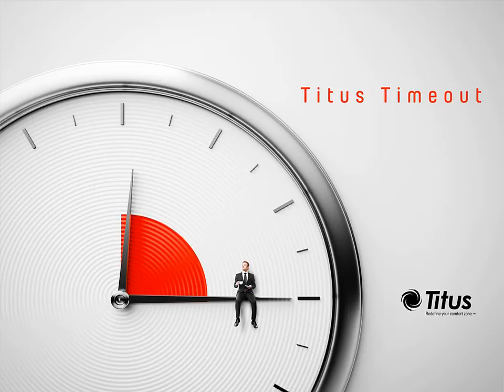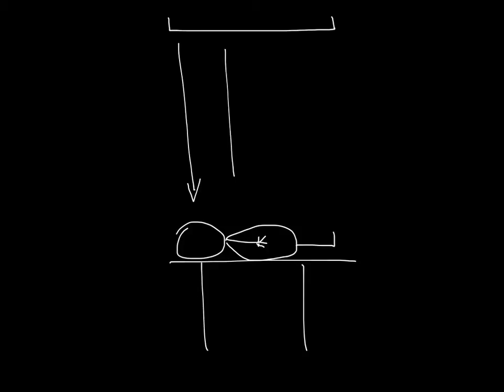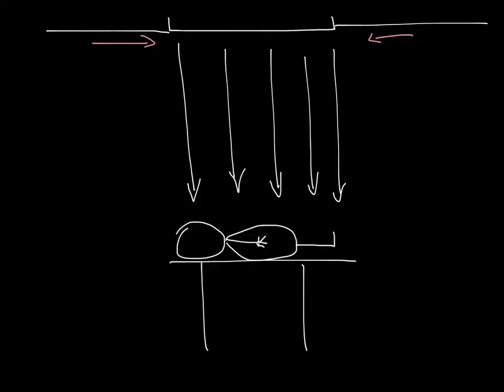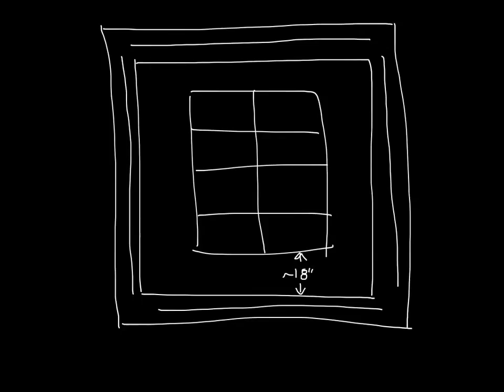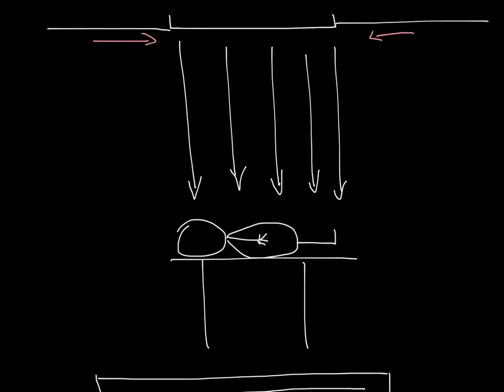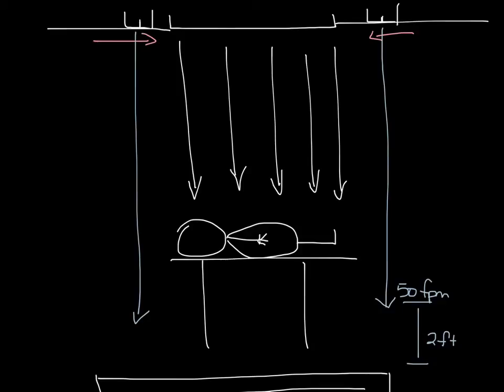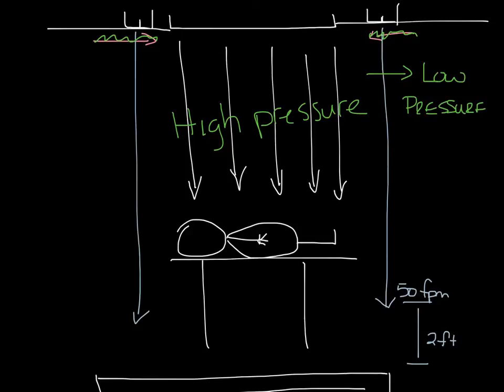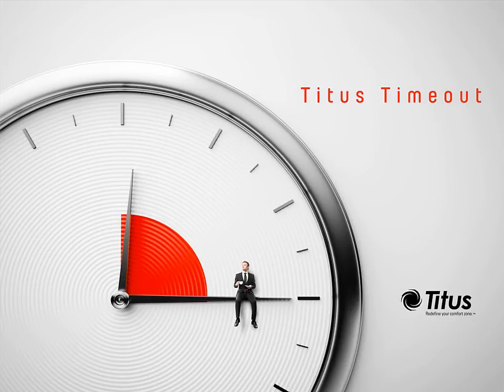Titus Timeout Podcast - Air Curtains for O/R Systems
This week's podcast covers air curtains for O/R systems.